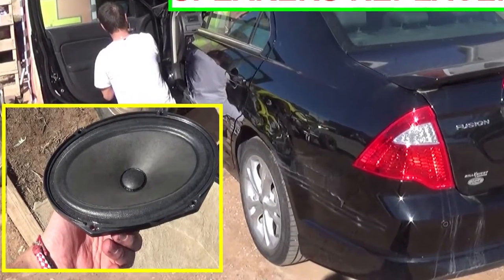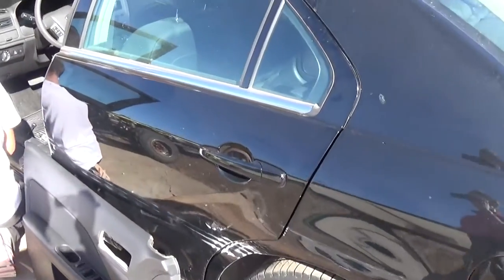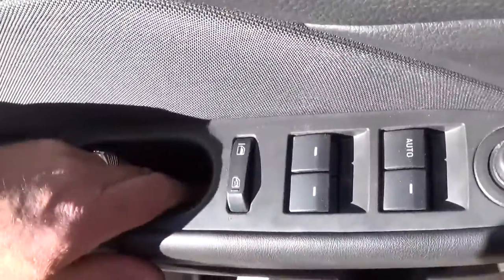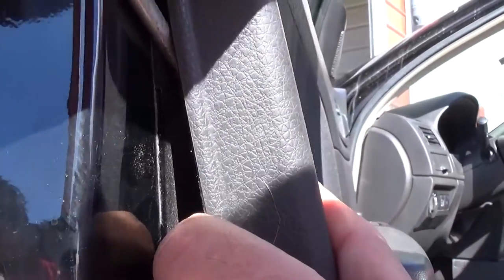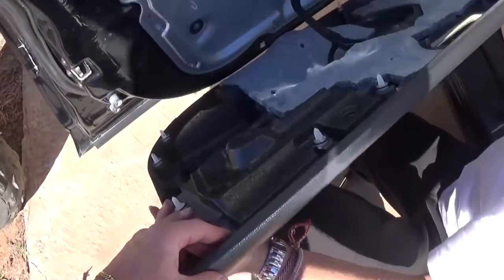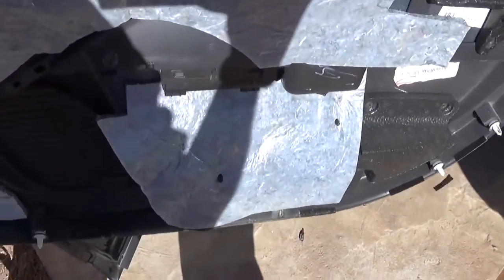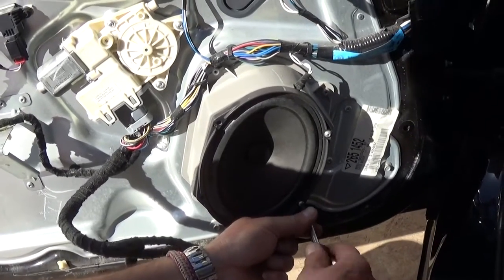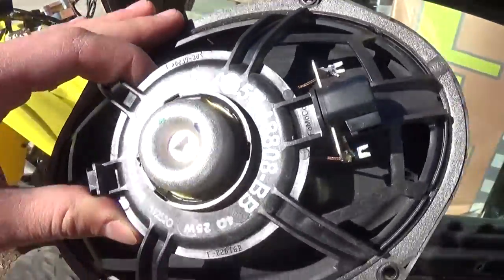Ford Fusion Front Door Speaker Removal and Replacement 2009 2010 2011 2012 Ford Fusion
In this video we are showing you how to remove and replace the front door speaker / speakers on Ford Fusion Second Generation. It will be the same procedure for the front left door speaker and the front right door speaker. We demonstrated on a 2012 Ford Fusion Front Left Door Speaker.
Unfortunately, you will need to remove the front door panel in order to access the Speaker. We have the whole procedure in this video.
The factory Speakers are not very good quality.
This procedure should cover:
2009 Ford Fusion Front Door Speaker Removal and Replacement
2010 Ford Fusion Front Door Speaker Removal and Replacement
2011 Ford Fusion Front Door Speaker Removal and Replacement
2012 Ford Fusion Front Door Speaker Removal and Replacement